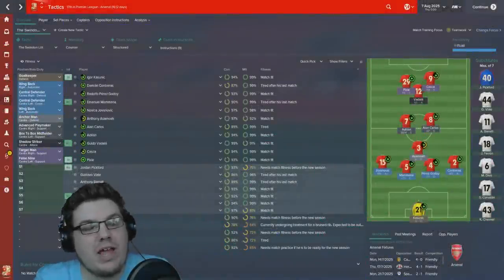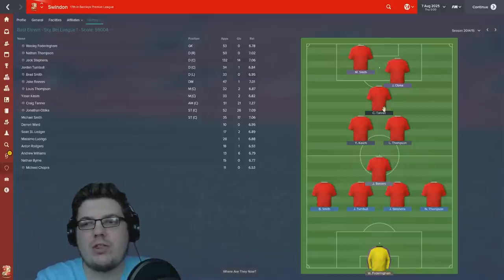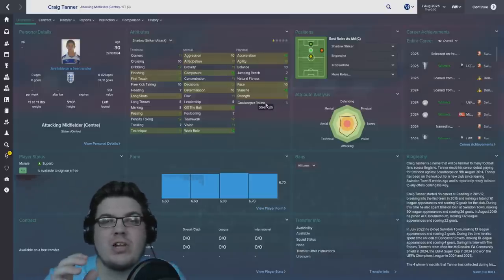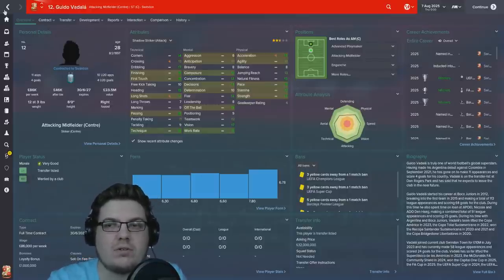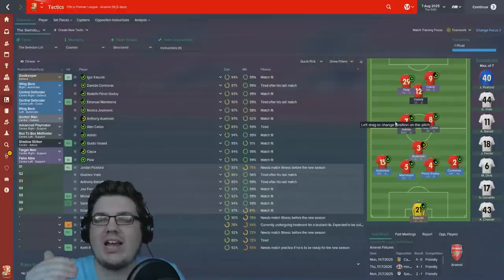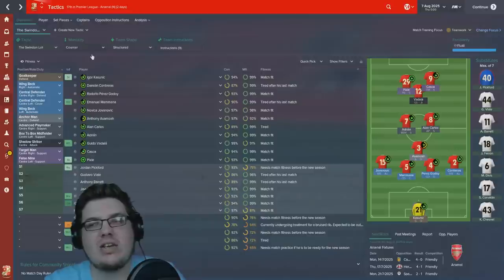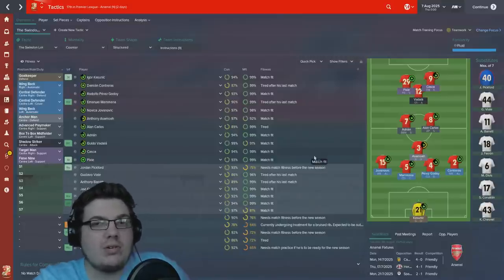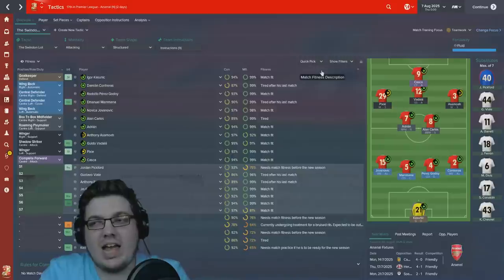TACTICS | 4-1-2-1-2 | The Swindon Lot | Football Manager 2015